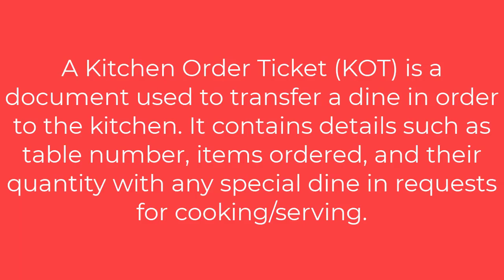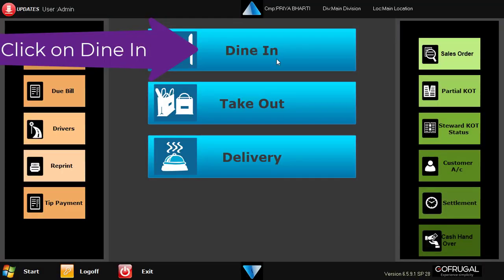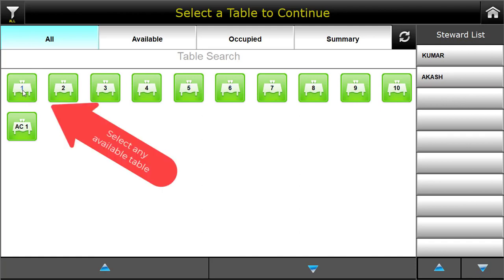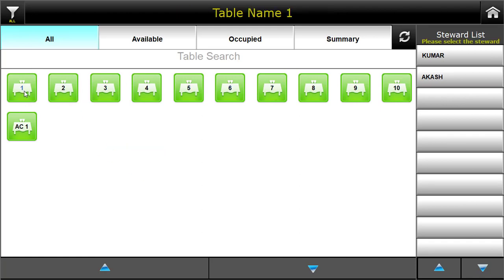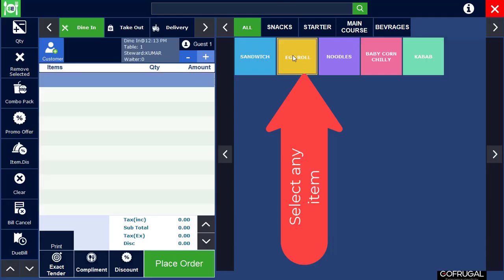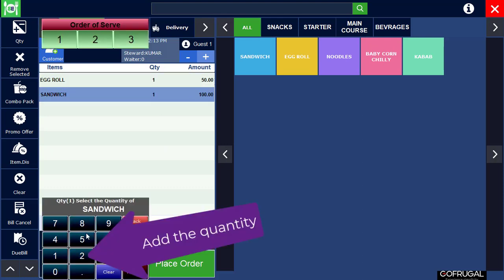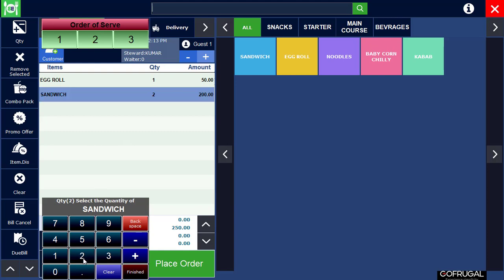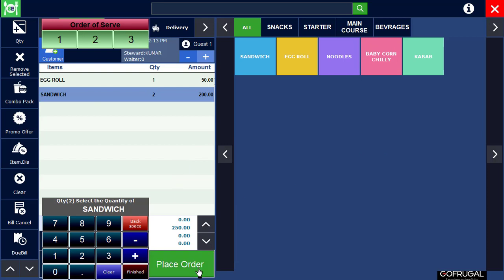GOFRUGAL ServeEasy - KOT Creation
In this video you will get to know How to create KOT in  ServeEasy Touchpos